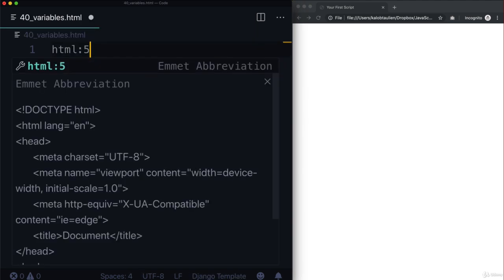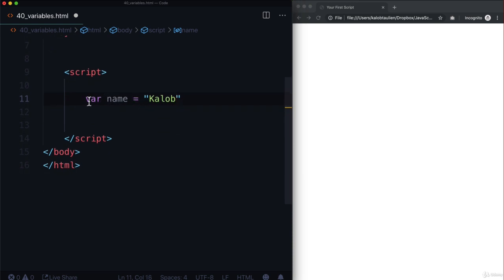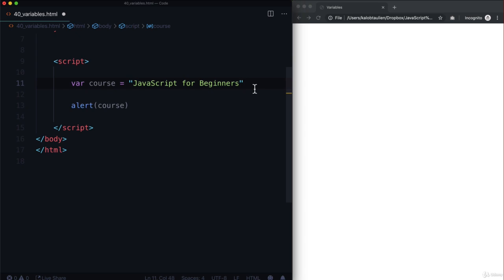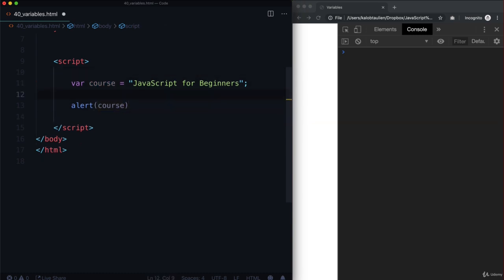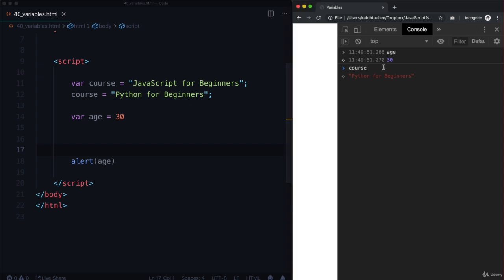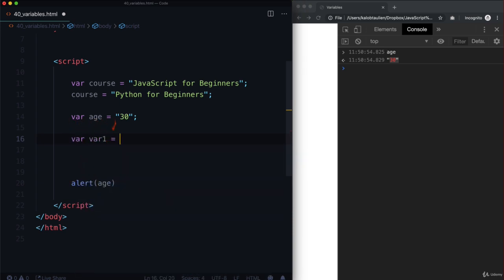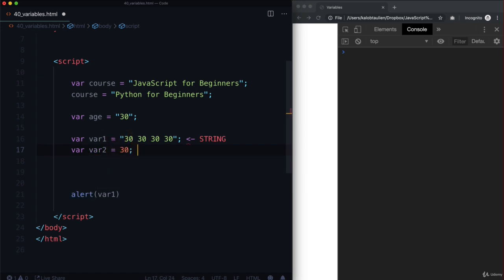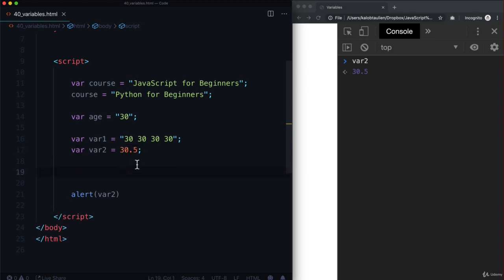Introduction to variables